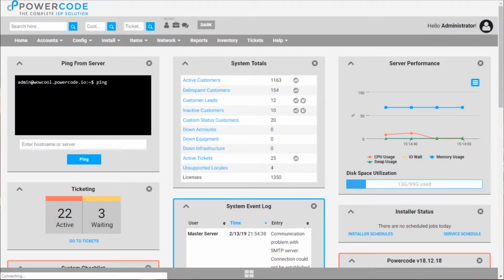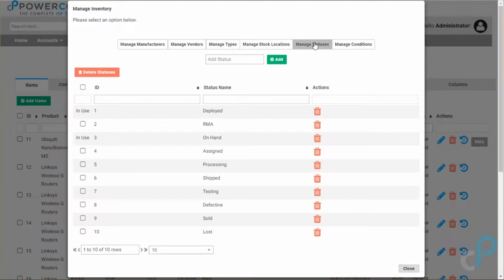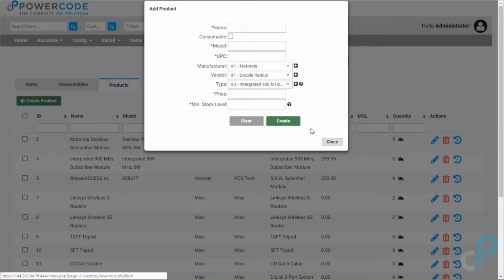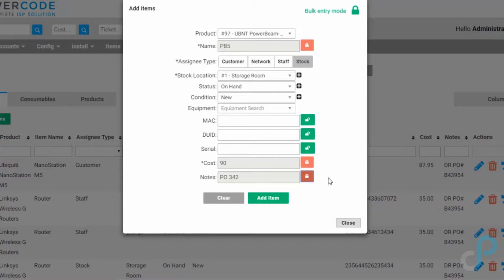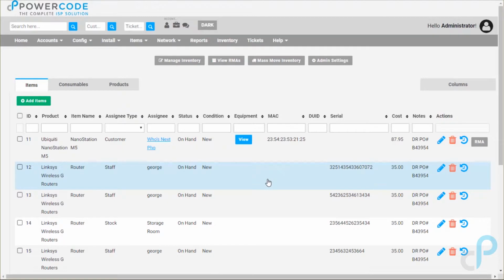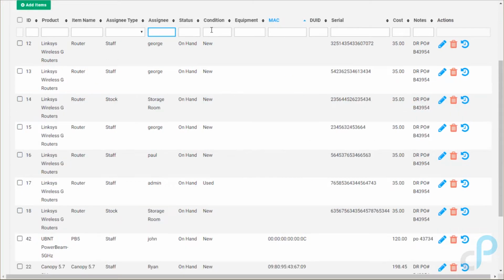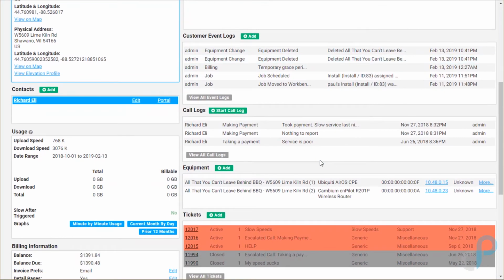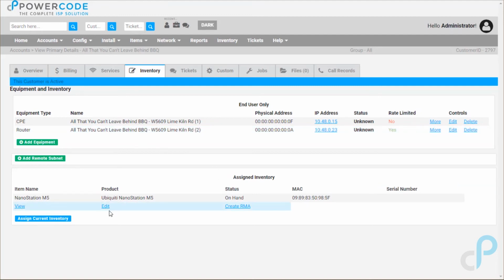Training Unit 5: Inventory